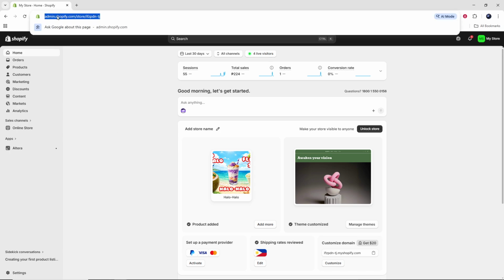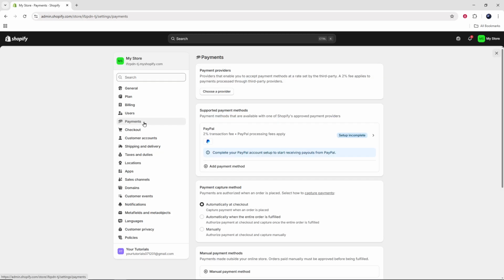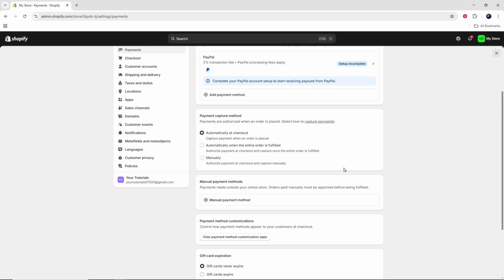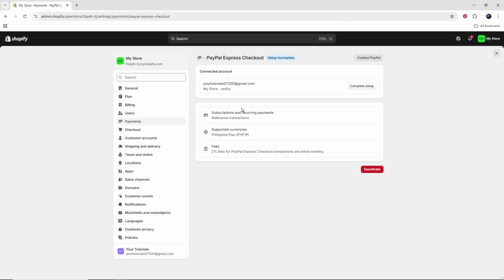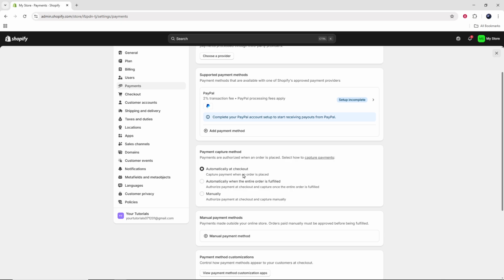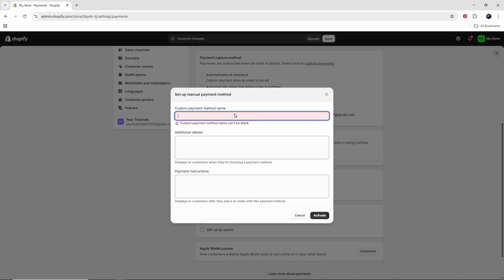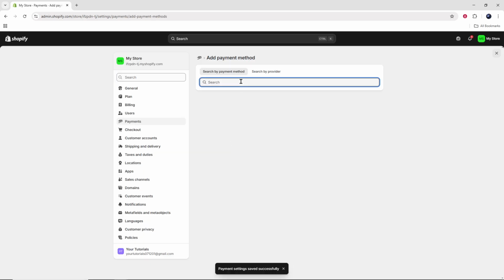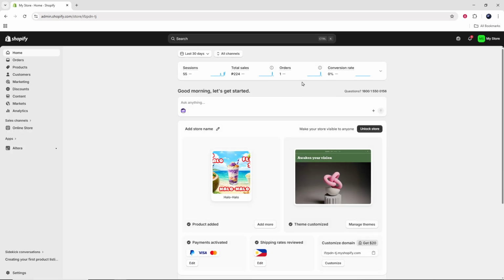How To Set Up Shopify Payments And Accept Credit Cards - Complete Tutorial (2026)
In this tutorial, you'll learn everything you need to know about how to set up shopify payments & accept credit cards using simple and beginner-friendly methods. This guide is perfect for Shopify store owners, ecommerce businesses, startups, dropshippers, and online sellers looking to improve store management and increase sales. You'll discover practical Shopify tools, conversion optimization strategies, workflow improvements, and ecommerce best practices that save time and improve customer experience. Whether you're customizing product pages, improving navigation, managing payments, or optimizing promotions, this tutorial makes the entire process simple and effective.

🔹 What You’ll Learn:
- How To Activate Shopify Payments
- How To Accept Credit Card Payments In Shopify
- How To Configure Shopify Payment Settings
- How To Verify Shopify Business Information
- How To Set Up Secure Ecommerce Payments
- How To Manage Shopify Payment Providers
- How To Improve Shopify Checkout Experience
- How To Optimize Online Store Payment Workflow

💡 Pro Tip: Regularly optimizing your Shopify store layout, product pages, and customer experience can improve conversions and help increase ecommerce sales.